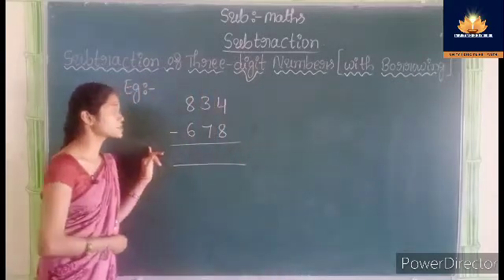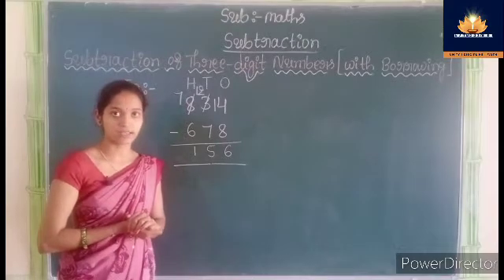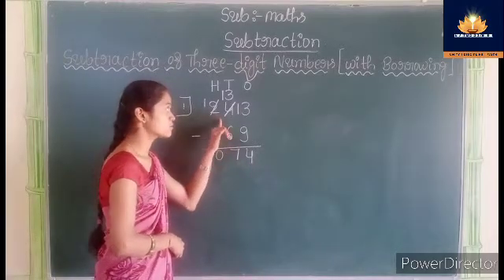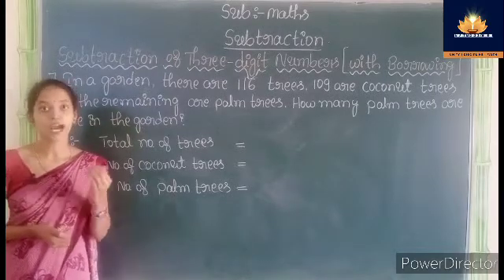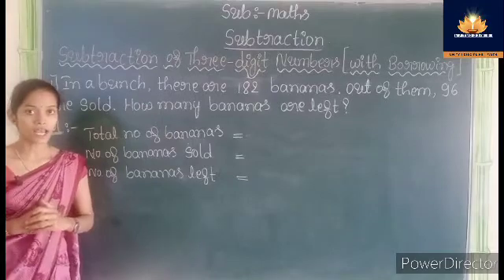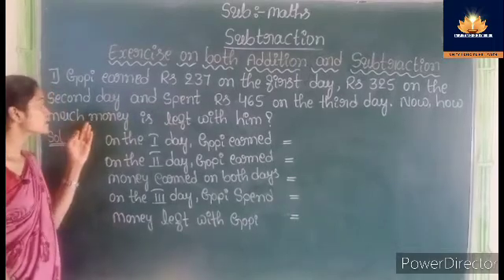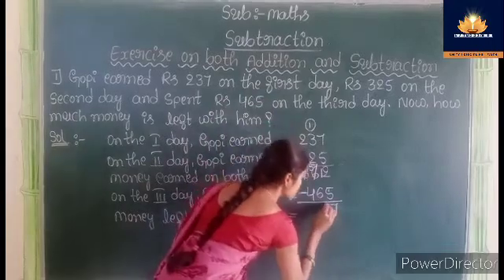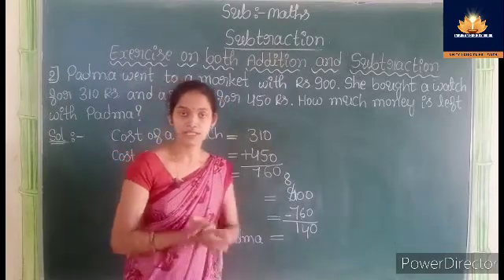Subtraction of Three-digit numbers(with Borrowing) for grade 2